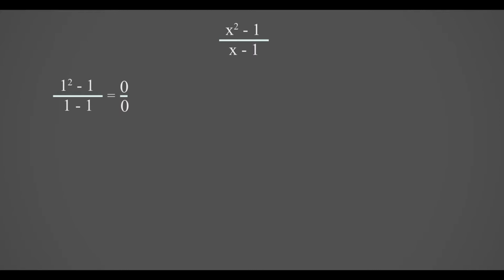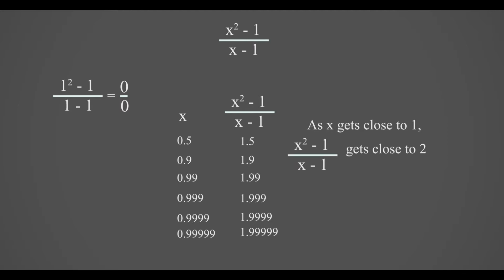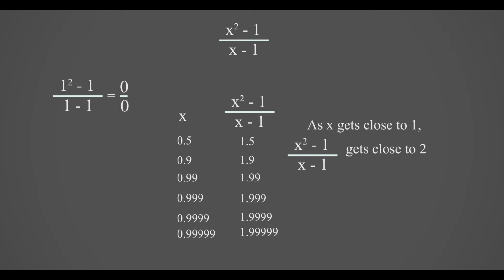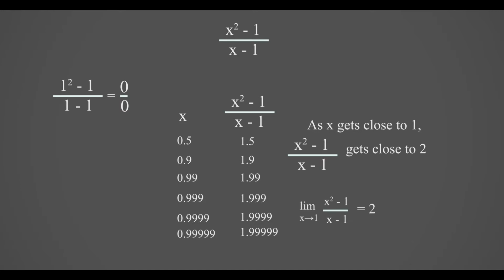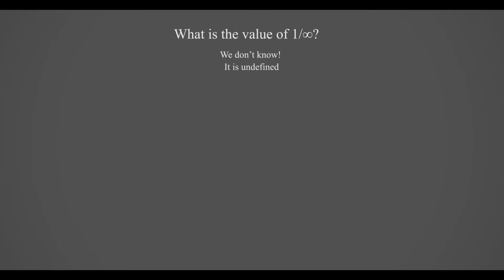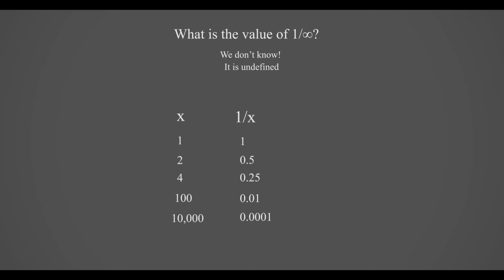Introduction to Calculus #2 | Introduction to Limits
Hello everybody, in this video I introduce the concept of limits. Limits are a very important part of calculus and they will, later on, help us understand the more complicated things and use them to solve difficult questions. I will be continuing to make videos in this series and will also make videos about derivatives and integrals.